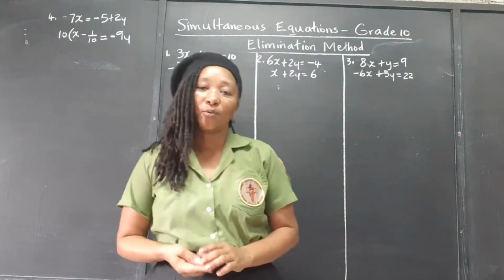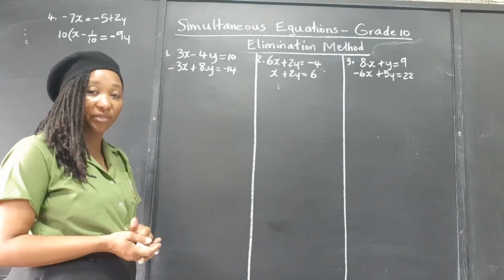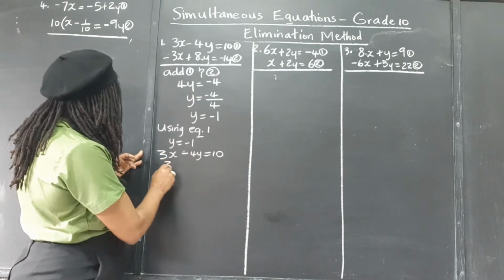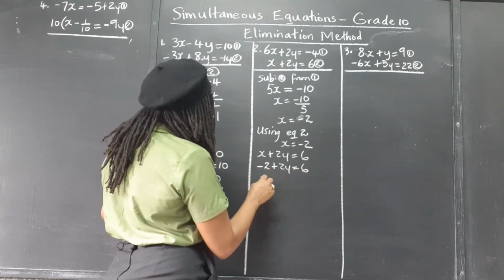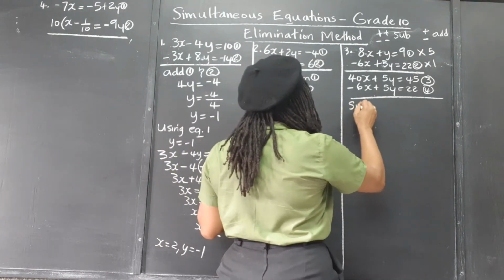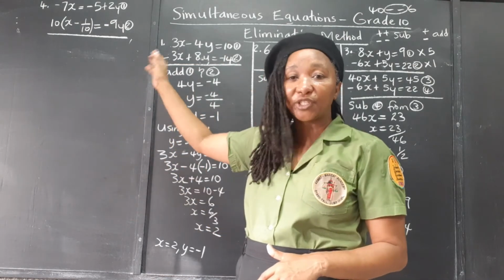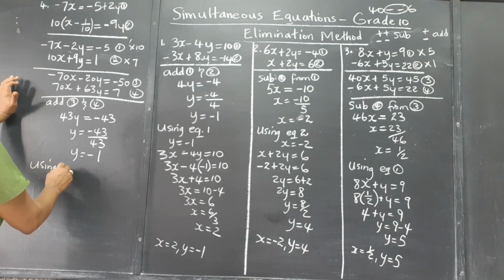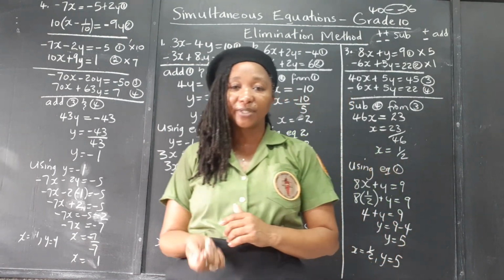CSEC Math CXC: Algebra: Simultaneous Equations. Elimination Method. Grade 10 CSEC Paper 2.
This video provides a clear and detailed explanation of the CSEC Math topic of the Simultaneous Equations, focusing on the method of Elimination, with the aim of helping Caribbean students sitting the CSEC Math exams to master the topic and achieve straight A profile.  This Math tutorial explains how to solve simultaneous linear equations using the method of elimination.

You are welcome to interact with Kamau on social media at:

Facebook: Kamau A N Mahakoe; also Kamau Mahakoe

Kamau's Facebook Pages:

Kamau Mahakoe
Get "The Student's Master Plan" here:

Get the "I Understand Graphs" workbook series here:

Get "The Garveyite Workbook" series here:

Find Kamau's books on Amazon.com here:

· Spotty Dopey

· Landed Gentry

· Teacher, Teacher

· Mother, Mother